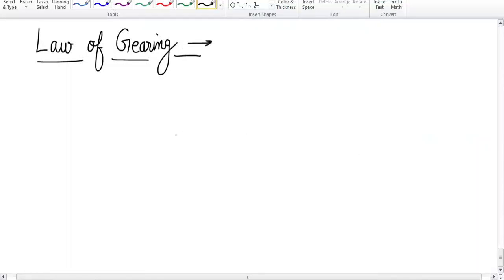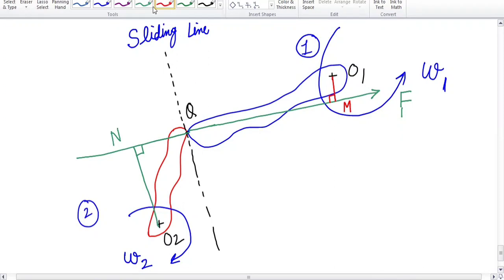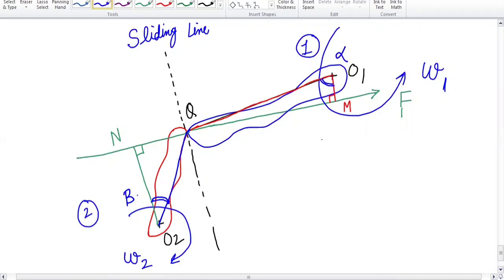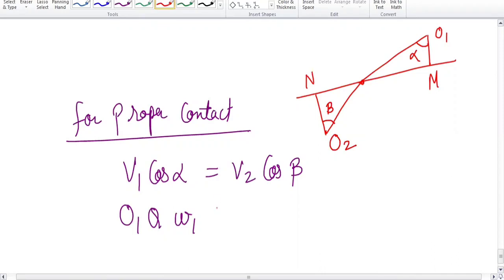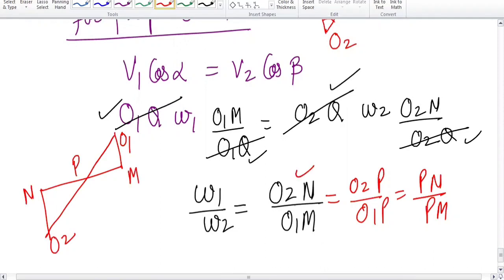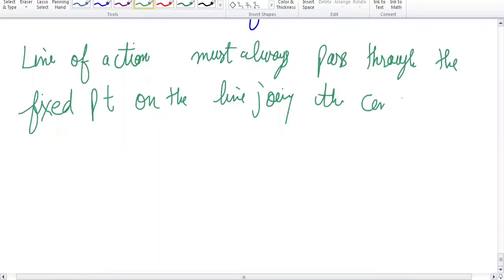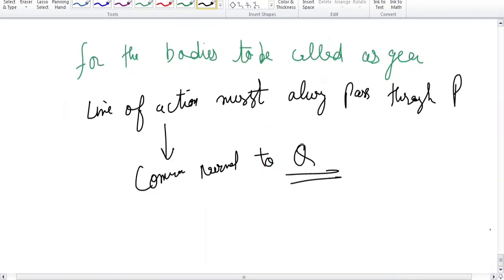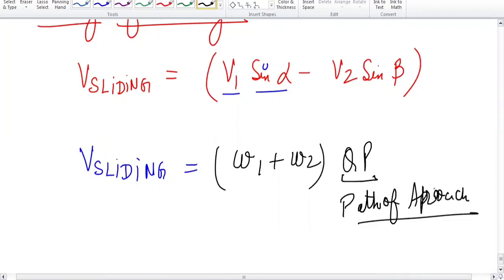Law of Gearing _Live Class Recording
This video Contains Law of Gearing
its a live recording from online class..